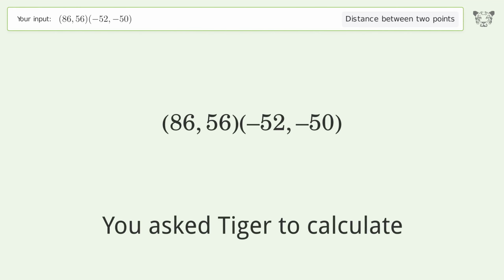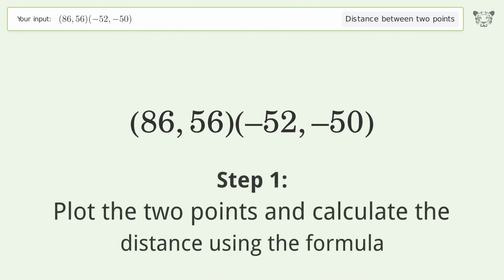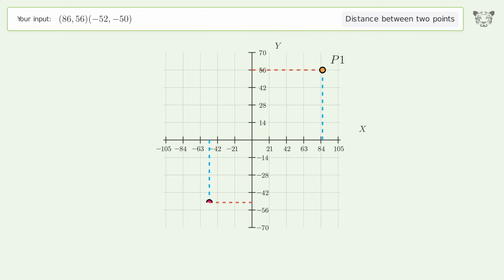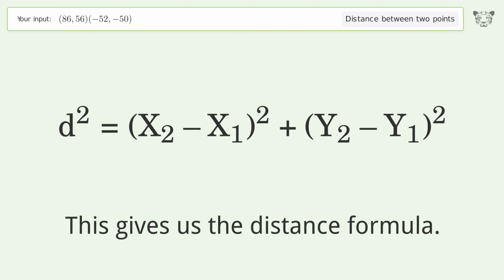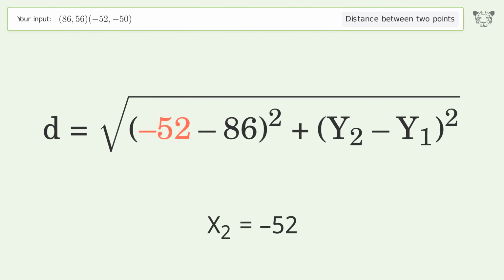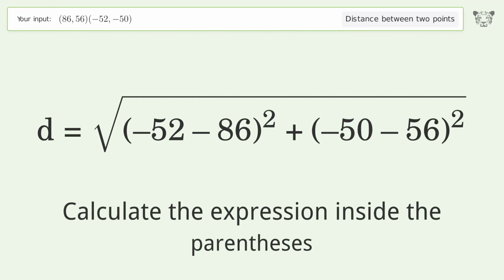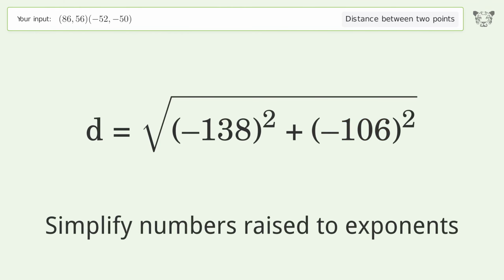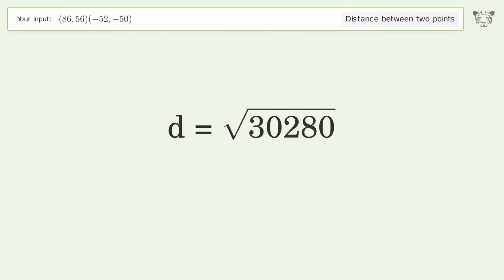Find the distance between two points p1 (86,56) and p2 (-52,-50): Step-by-Step Video Solution